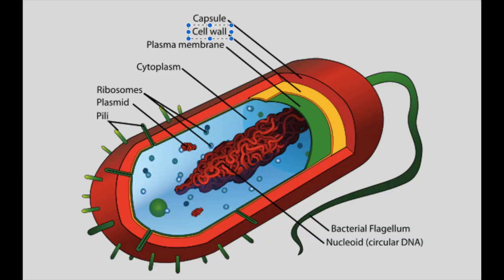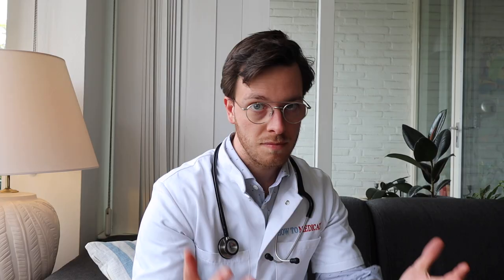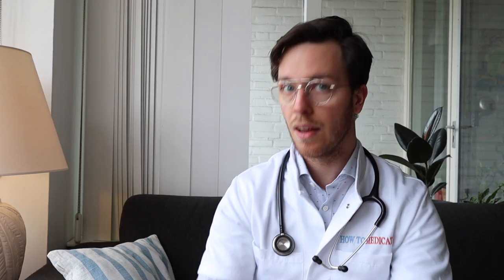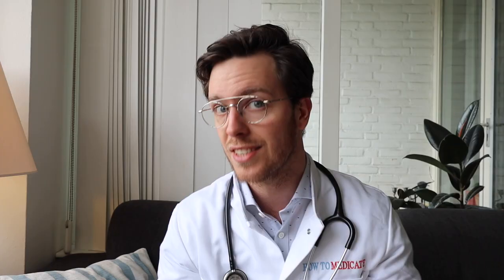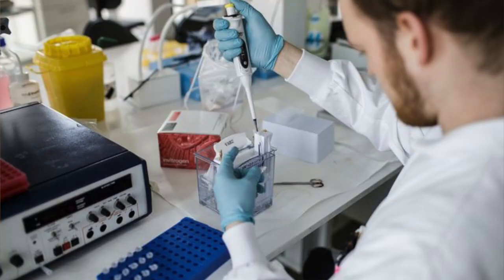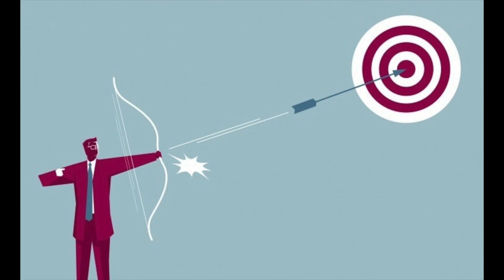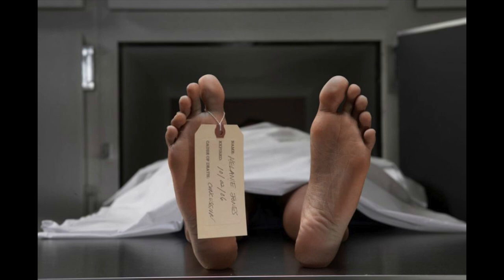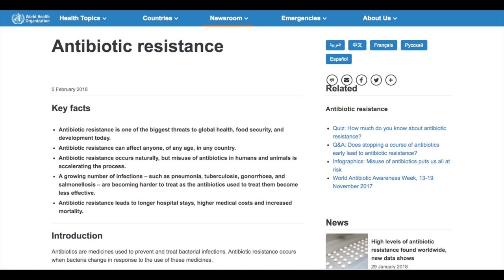Antibiotic resistance and the rise of SUPER bacteria | Doctor Explains.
Antibiotic resistance is one of the biggest threats to global health, food security, and the longevity of the human race. It can affect anyone, of any age, in any country.
In this video we will focus on antibiotic resistance.

First of all antibiotics are medicines used to treat and prevent infections with microorganism, most often bacteria. There are many different types of antibiotics each working in a different way and effective in different types of bacteria. Now most commonly antibiotics destroy the cell wall or energy supply of bacteria or they prevent it from replication, all of these are very effective.
But bacteria can strike back. They are constantly replicating, which can naturally cause mutations that make them resistant to certain antibiotics. Misuse of antibiotics in humans and animals can also rapidly accelerating this process.
It is important here to note that the bacteria itself become antibiotic-resistant, and not we as humans. This is a constant struggle going on in the medical world. Where bacteria become increasingly immune, but we only have a limited supply of available antibiotics.

In recent years only very few new antibiotics have been developed. This is because our current antibiotics have been so effective at treating bacterial infections. There was no need for new antibiotics, which means pharmaceutical companies could not make much of a profit and therefore they didn’t spend all their time and resources finding new once.
But today, the story is quite different. More and more ”super” bacteria become resistant to one or more antibiotics, and our arsenal to fight them with (our antibiotics) is ageing.

Examples of these “super” bacteria are certain strains pneumonia, tuberculosis, gonorrhoea, and salmonellosis
Worldwide it is estimated that we have about 700,000 deaths each year due to drug resistant infections. This may rise to as many as 10 million in 2050. The answer is seems simple, new and effective antibiotics are needed.

The impact of antibiotic resistance is enormous. It leads to higher medical costs, prolonged hospital stays, and increased mortality. It is putting the achievements of modern medicine at risk. Organ transplantations, chemotherapy and surgeries will become much more dangerous without effective antibiotics. Worst yet, without urgent action, we are heading for a post-antibiotic era, in which common infections and minor injuries can once again kill.

Now let’s end off this video positively. There is a solution.  The world NEEDS to change the way it prescribes and uses antibiotics. Otherwise even new antibiotics can’t help us, because we keep allowing bacteria to become resistant.
We need to prevent misuse and overuse of antibiotics, as well as increase our infection prevention and control.

And here is what can you do:
- Only use antibiotics when prescribed by your physician.
- Never demand antibiotics if your physician says you don’t need them.
- Never share or use leftover antibiotics.
- And try prevent infections by regularly washing your hands, preparing food hygienically, avoiding close contact with sick people, practising safer sex, and keep your vaccinations up to date.

Literature:
1: World Health Organisation. (2018). Antibiotic Resistance.
2: Dorrier J. (2020). AI Just Discovered a New Antibiotic to Kill the World’s Nastiest Bacteria.

1. Wayne Jones, A Quiet Thought
2. Nate Blaze, Quiet Nights
3. DivKid, Dusk
4. Ikson, New Day